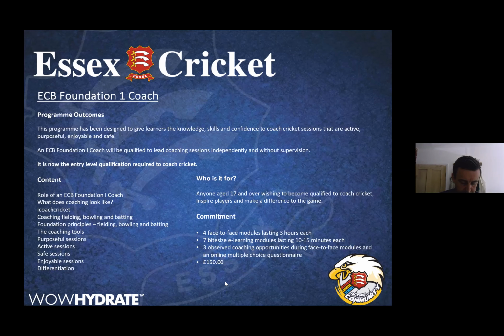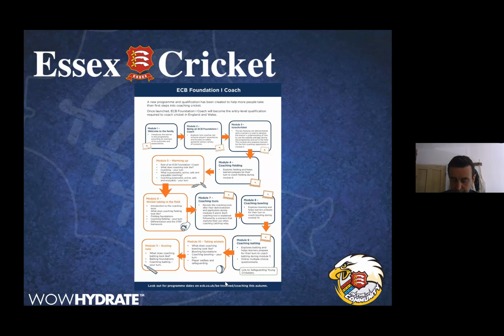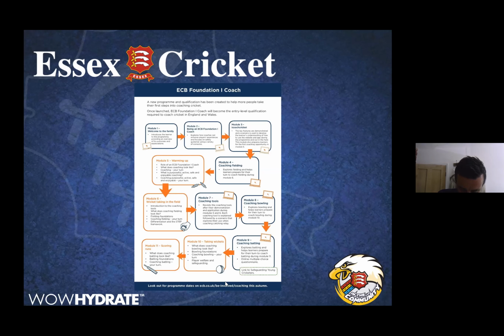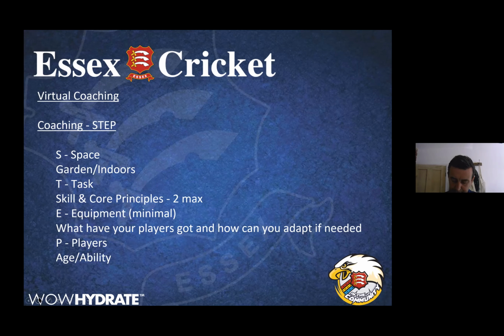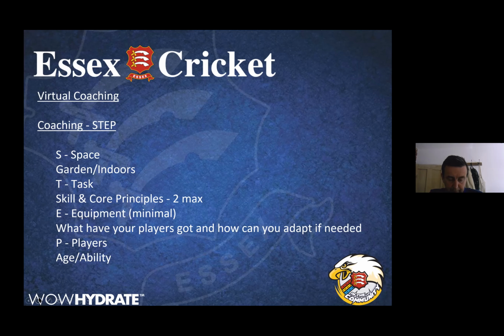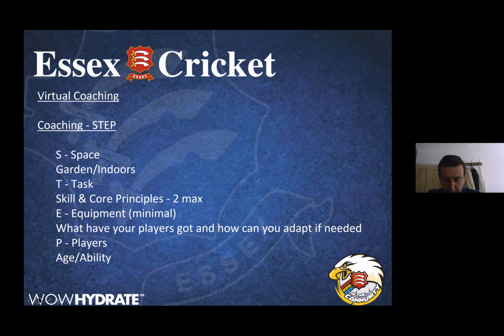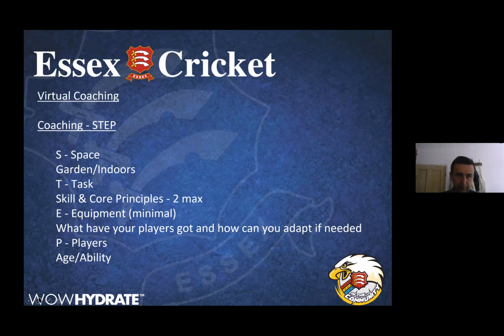Coach Education Webinar - 19th May 2020